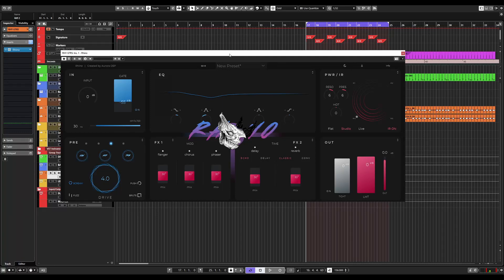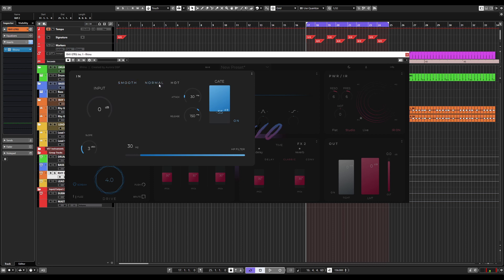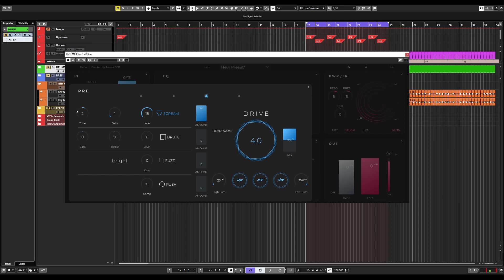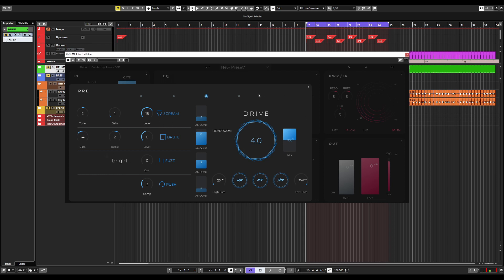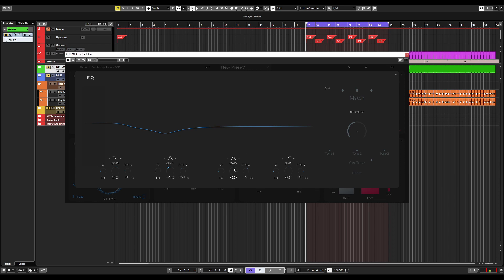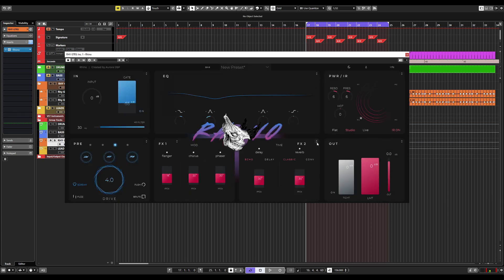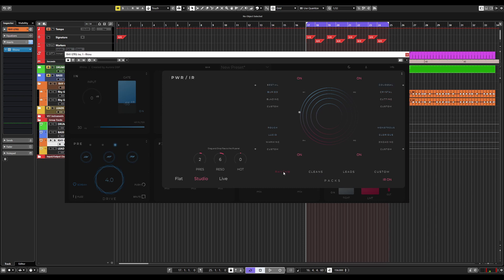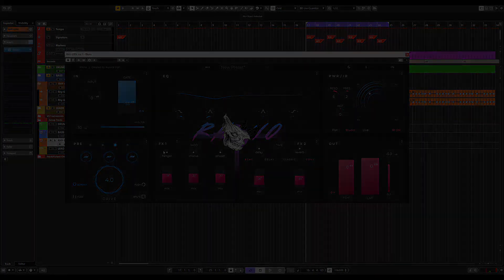Aurora DSP: Rhino Complete Tutorial by Scott Elliot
Complete tutorial of Rhino Guitar Plugin by Scott Elliot
(CHERNOBYL STUDIOS).

00:00 - Intro
00:35 - Tone shaping workflow
1:02 - In module
2:41 - Pre module
6:29 - Eq module
7:26 - Eq match
8:20 - Fx module
8:54 - Ir module
10:48 - Out module
11:50 - Summary